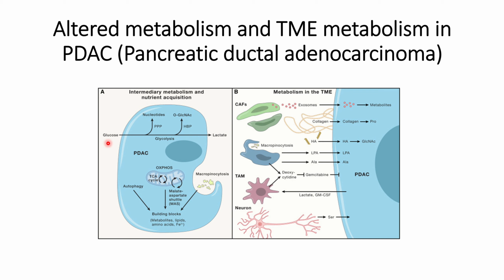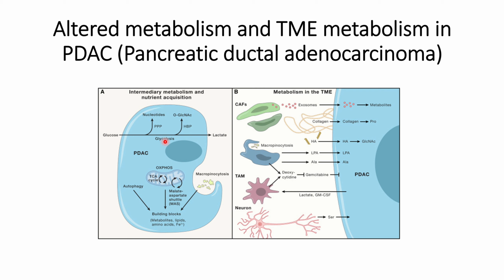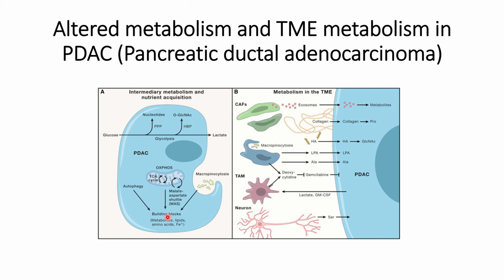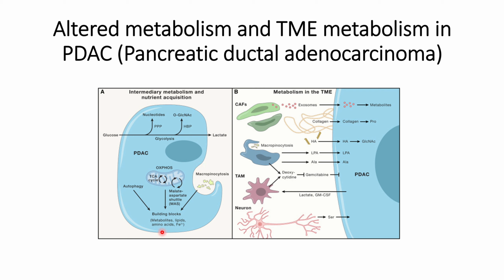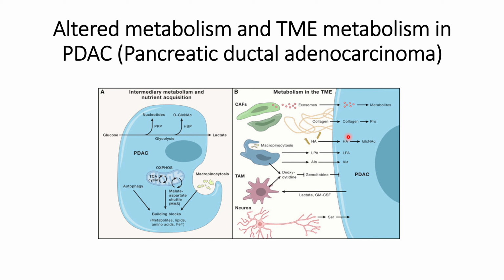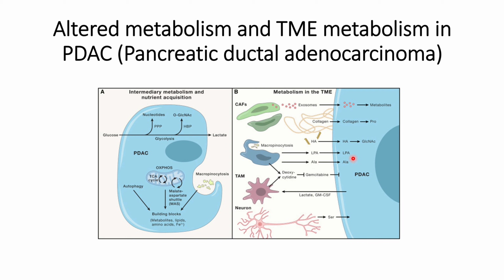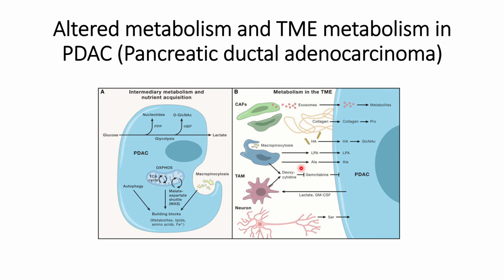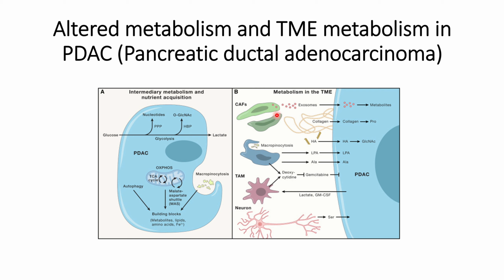Pancreatic Cancer: Reprogramming in PDAC & Role of TME in altered metabolism in PDAC Code: 571